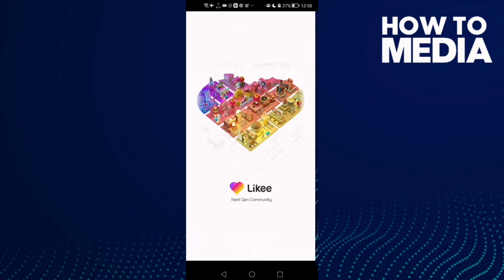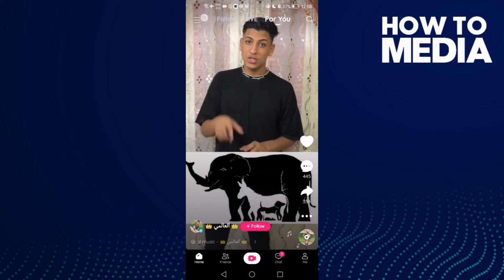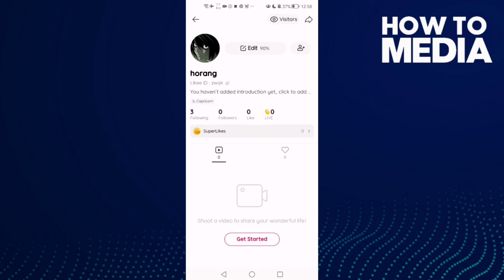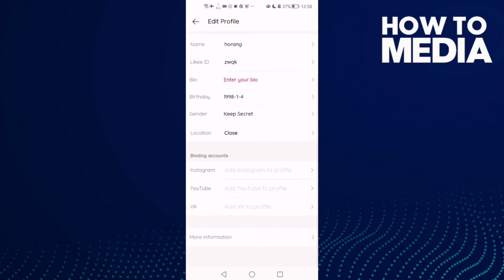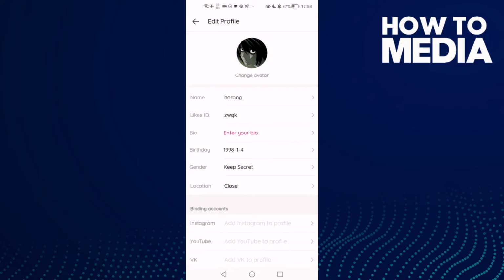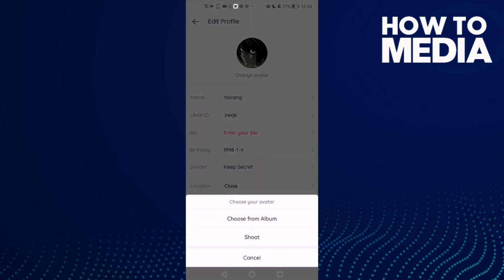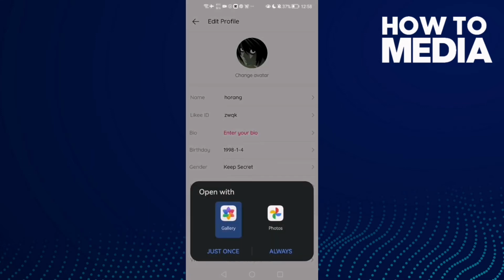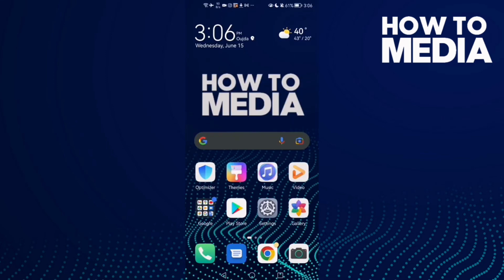How to Change Your Profile Picture on Likee App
in this video we discuss :